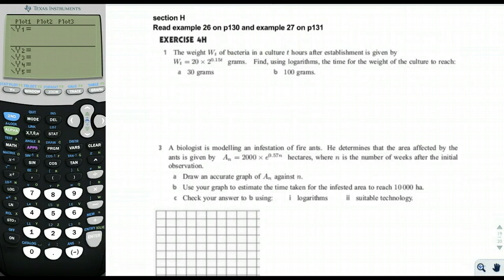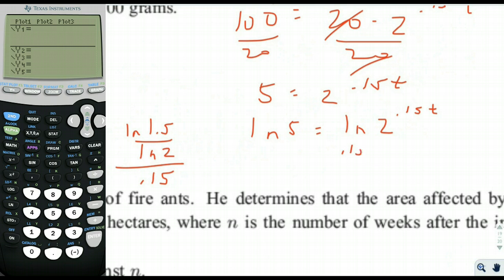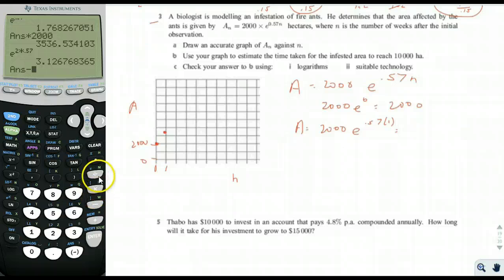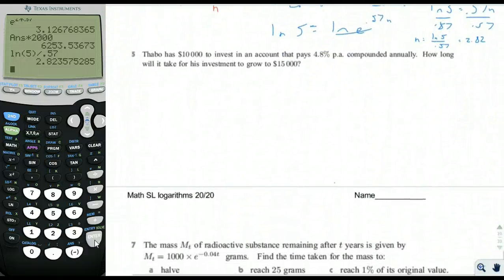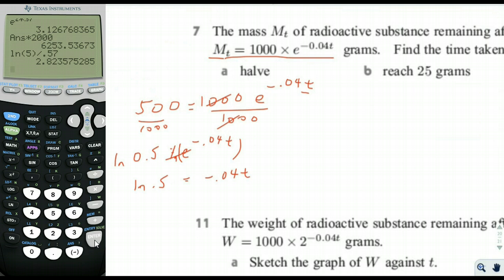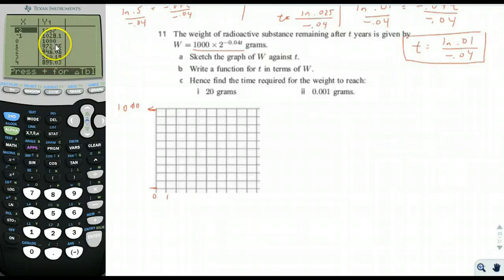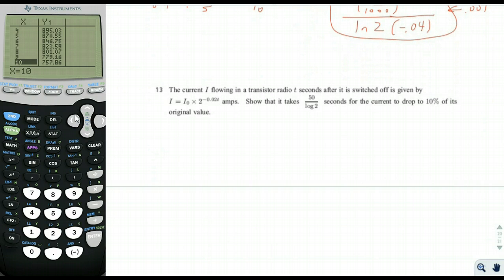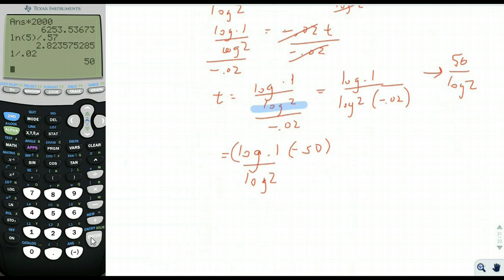Math SL logs p19-20